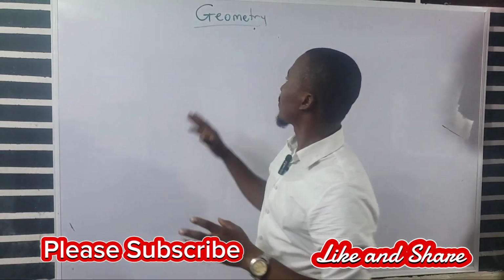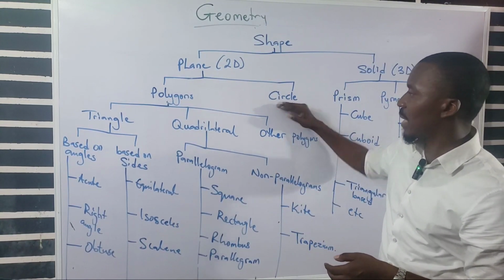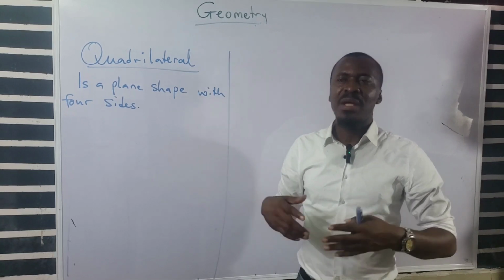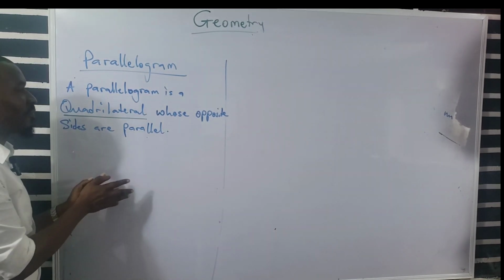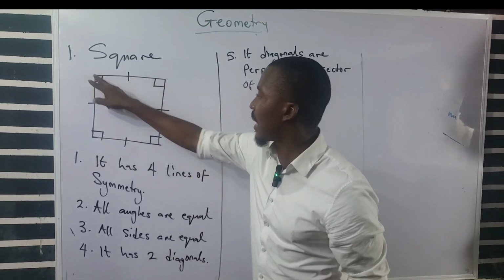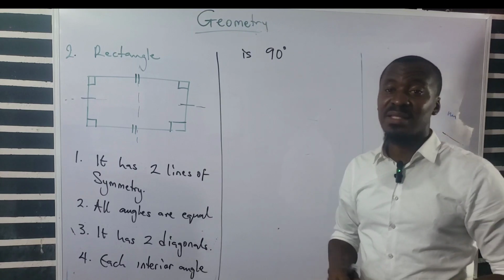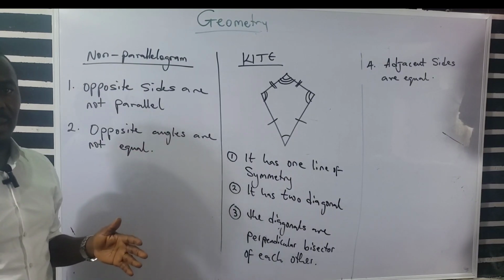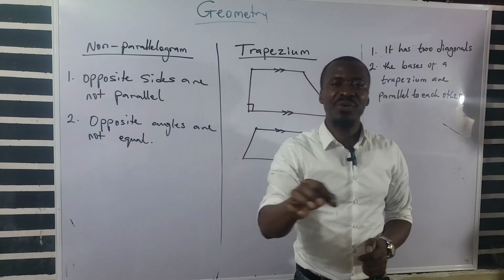PLANE SHAPE AND THEIR PROPERTIES